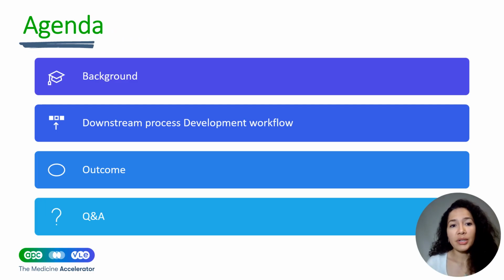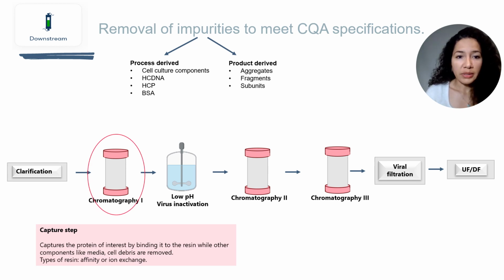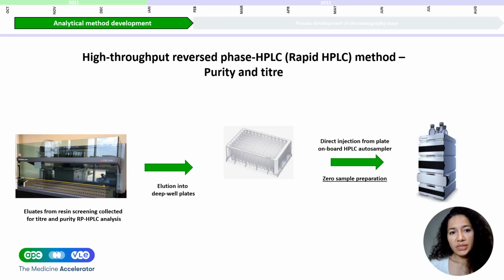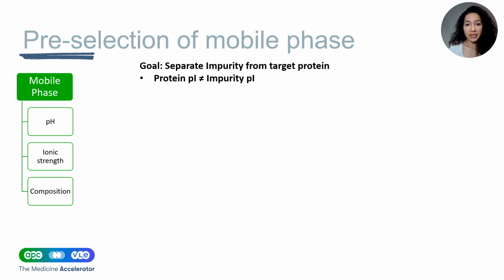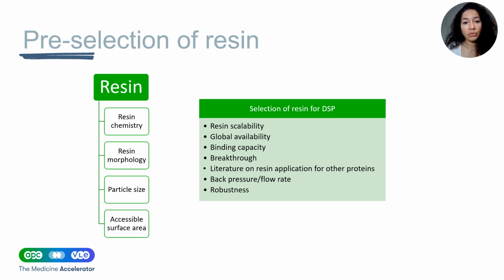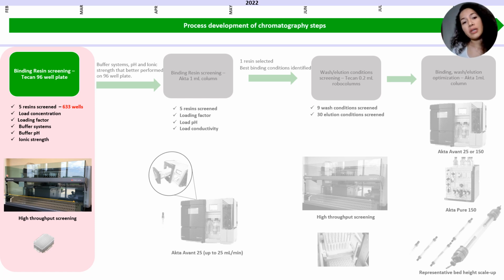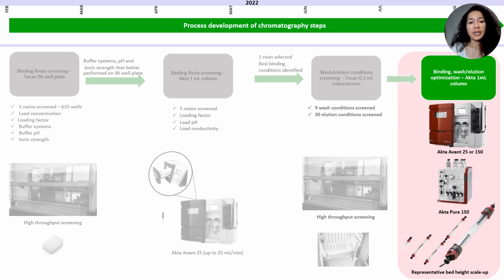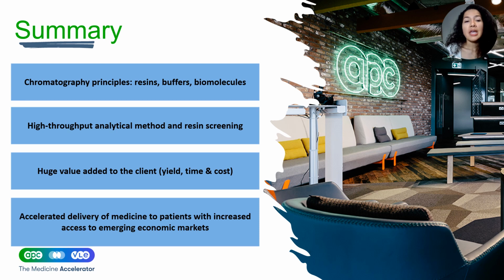[WEBINAR] Avoiding Chromatography Bottlenecks: Breakthrough Next Generation Strategies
As part of continuous process improvement, companies must embrace novel advancements to enhance the manufacture of biotherapeutics. This webinar focuses on the power of leveraging cutting-edge technologies to improve the efficiency and cost-effectiveness of chromatography – a key downstream unit operation.

In this webinar, 'Avoiding Chromatography Bottlenecks: Breakthrough Next Generation Strategies', Process Development Scientist, Letícia Martins Mota, PhD, explores the development of a 2nd generation downstream process for a complex biotherapeutic. This 6-month project led to a remarkable 2.5-fold increase in overall yield and significant reductions in manufacturing costs and time -- all while meeting the CQA target specifications of the first-generation process.